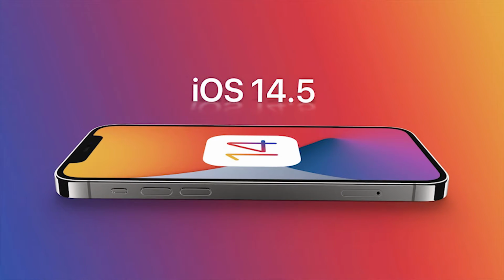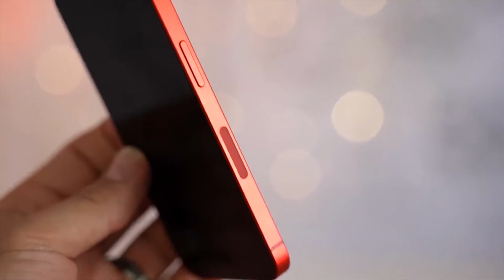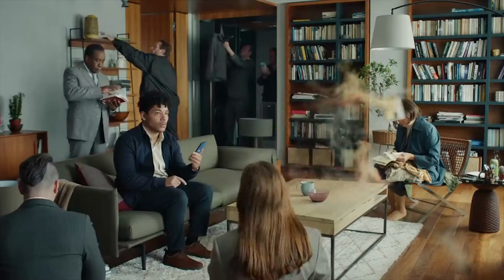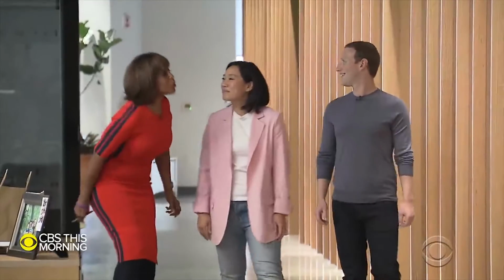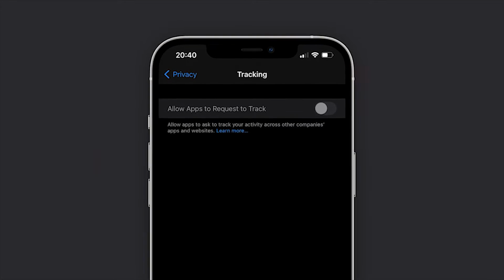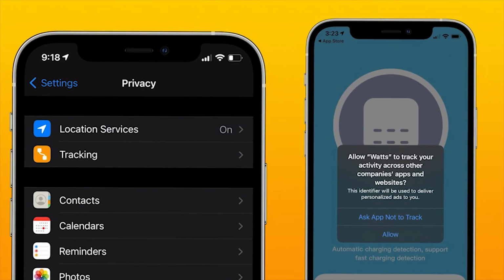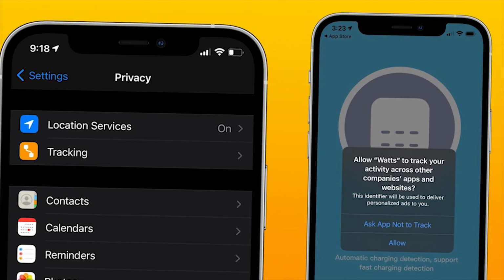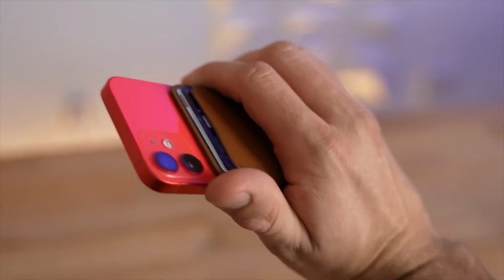iPhone Privacy LOST FOREVER? | Apple *JUNE 2021*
My channel now needs 1000 subscribers so it would be awesome if you could show your support by both watching my videos and subscribing to my channel if you haven't already done so.